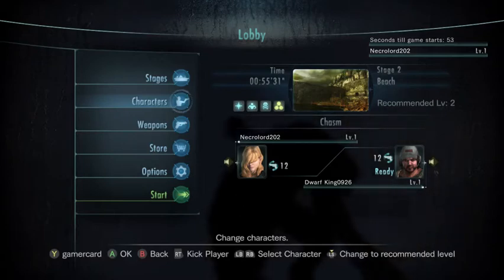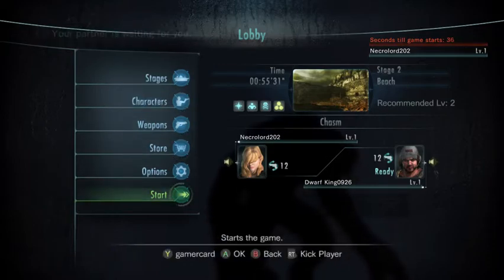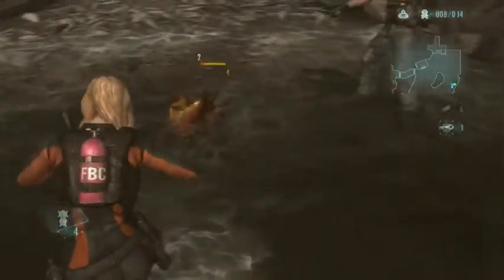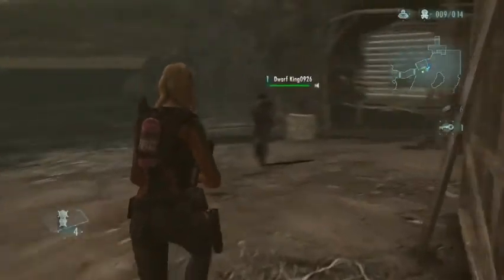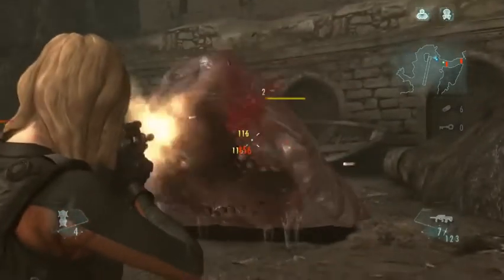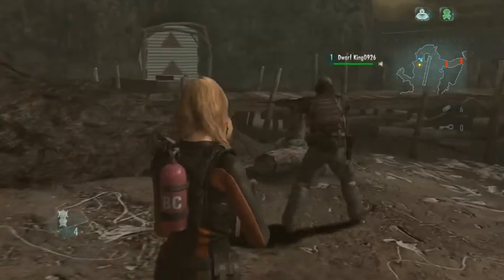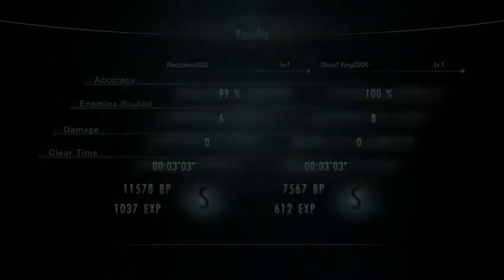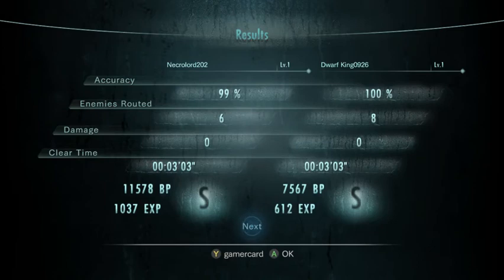Stage 2 Cleaning up the beach with A Dwarf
Stage 2 of the raid mode. What could be nicer than a day at the beach.